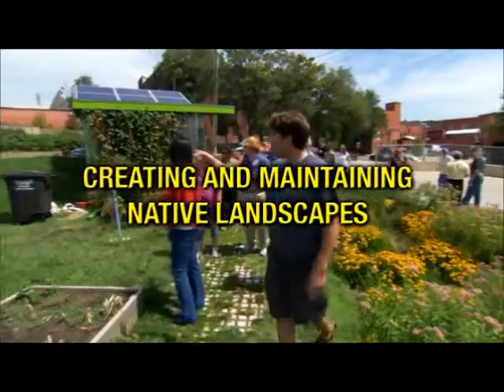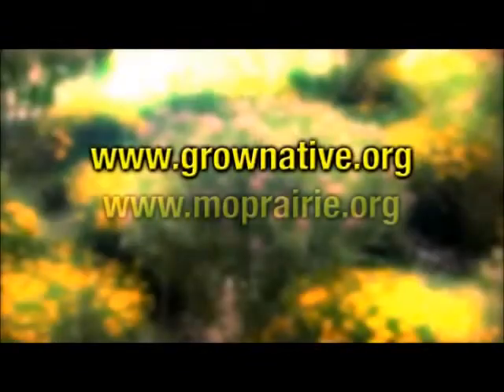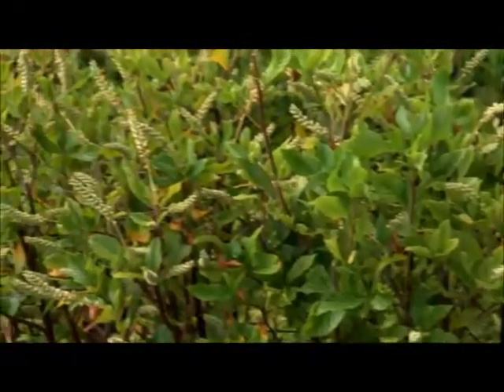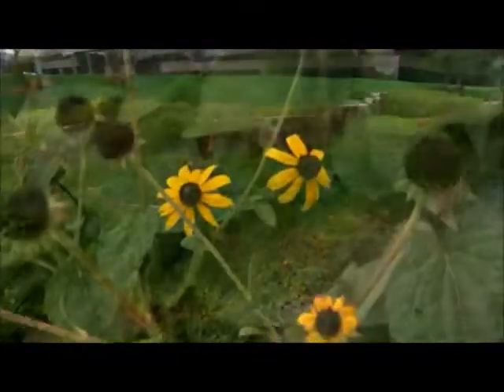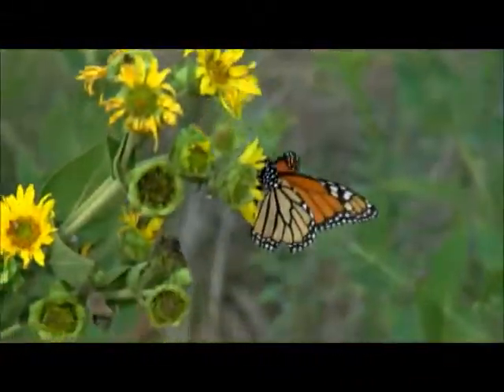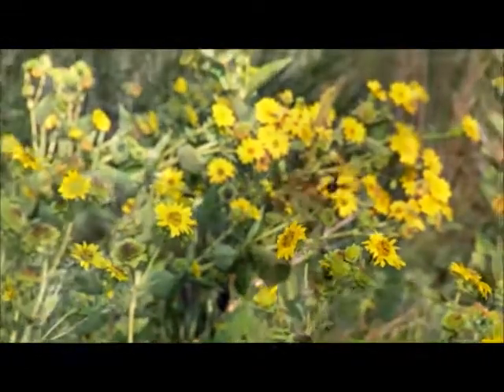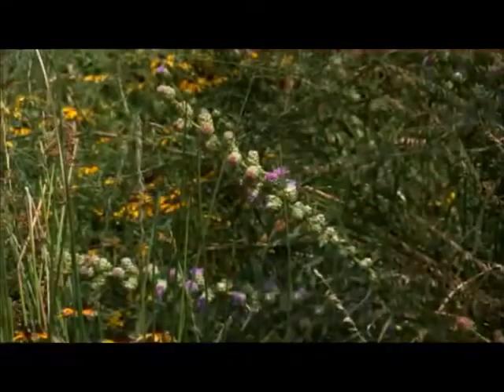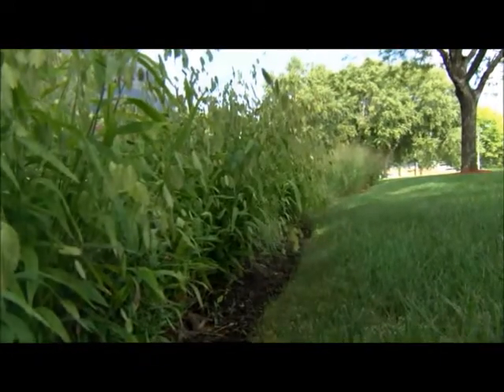Creating and Maintaining Native Landscapes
Start by learning as much as you can about what plants are native plants to where you live. Then begin introducing native plants into your landscape a small section at a time. Removing weeds and occasionally trimming back plants are important steps in managing beautiful native landscapes, but you can significantly reduce the amount of area you'll have to mow and treat with pesticides and fertilizer -- saving you gas, money and time. You'll also prevent releasing ozone-forming emissions generated by lawn equipment.